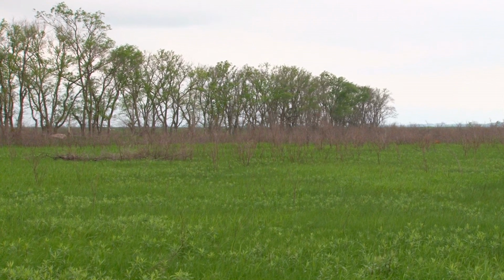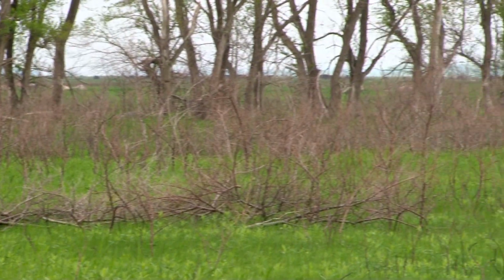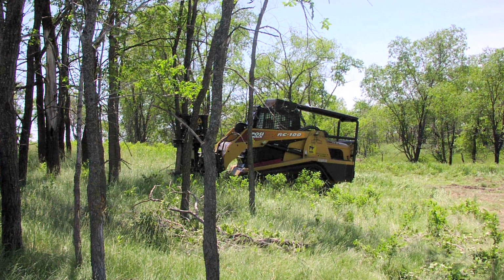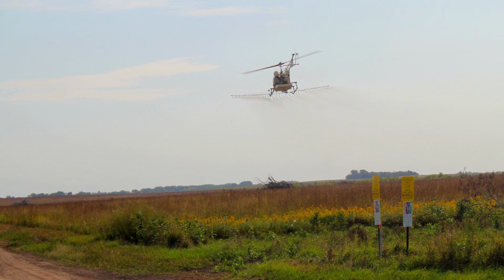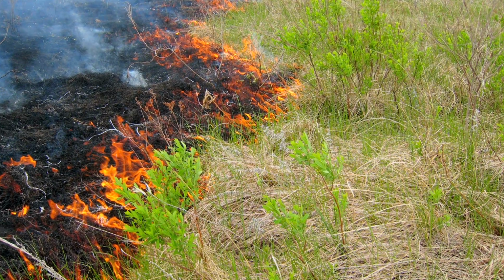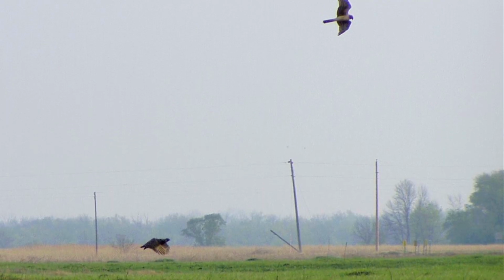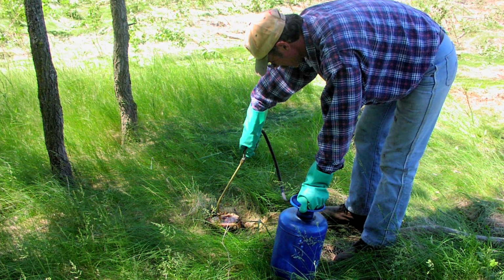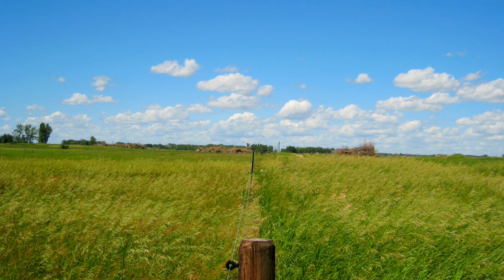01 Tree Removal SC Quick Time h 264 for You Tube